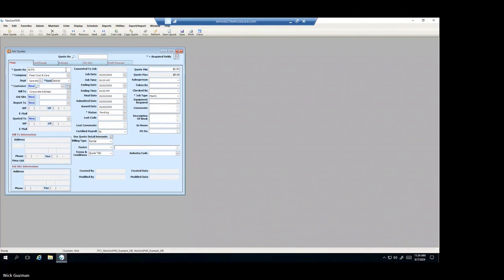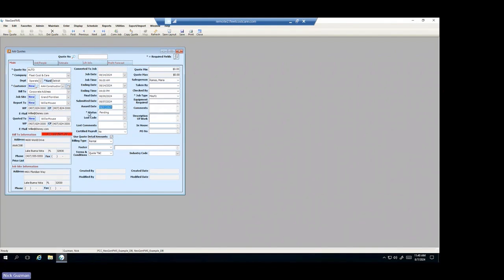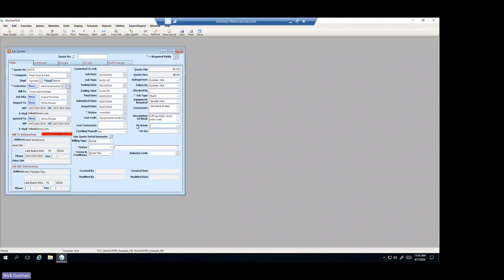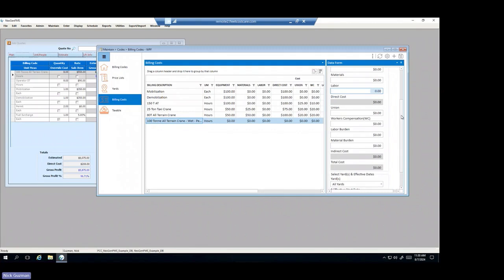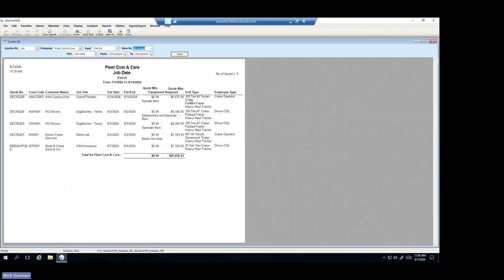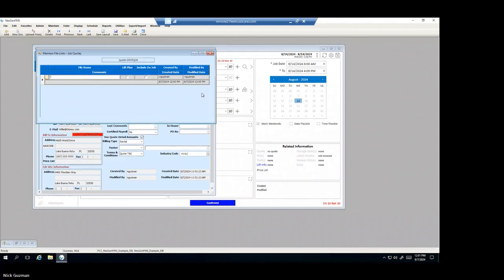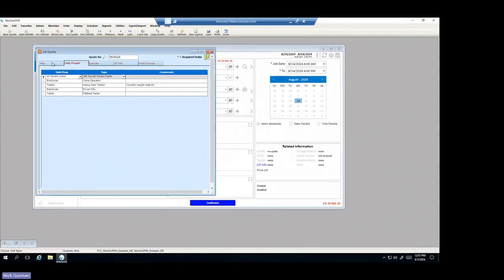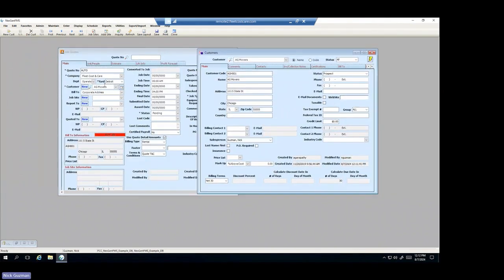Training: Quote & Quote Management 101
This live training training session covers essential topics in Quote & Quote Management, including how to enable, configure, and use the Quote Profit Forecast feature. You'll also learn about Lost Codes, generating reports, and converting quotes to jobs, with tips on setting up dispatch for success.